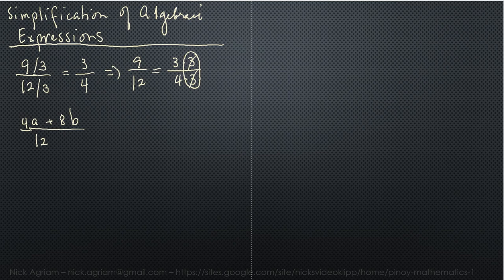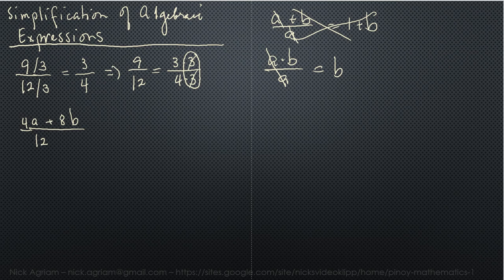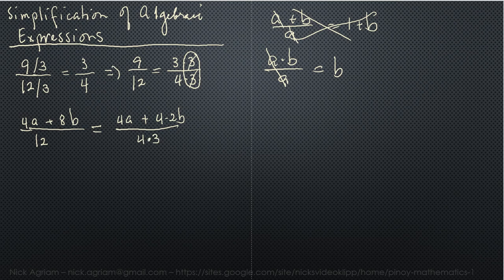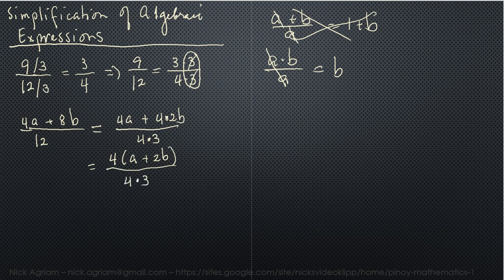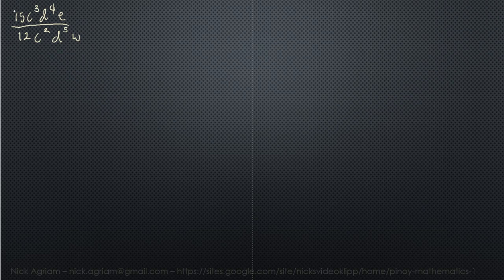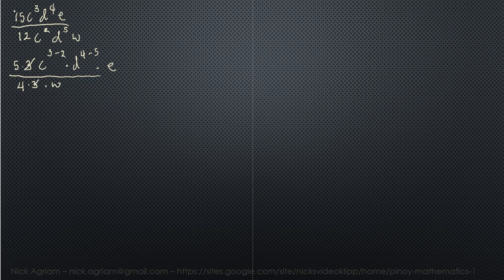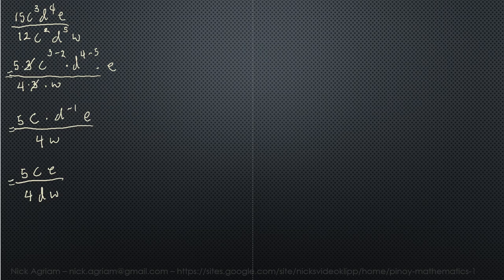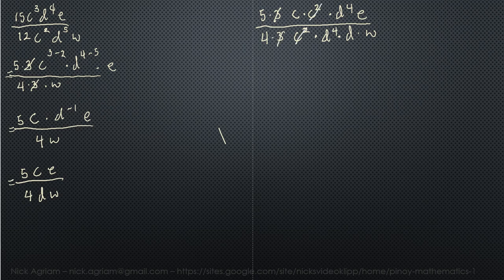2-5 Rational Algebraic Expressions Simplification of Algebraic Expressions part 1 Maths Grade 8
2-5 Rational Algebraic Expressions   Simplification of Algebraic Expressions part 1 Mathematics Grade 8  Learner's Material Philippines